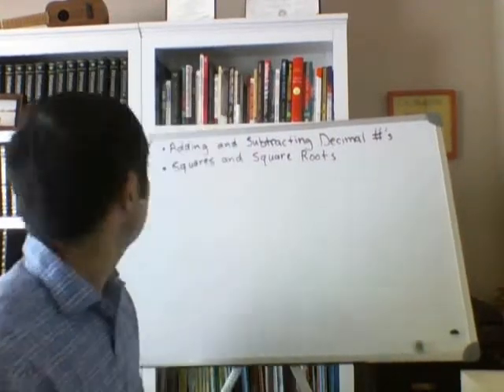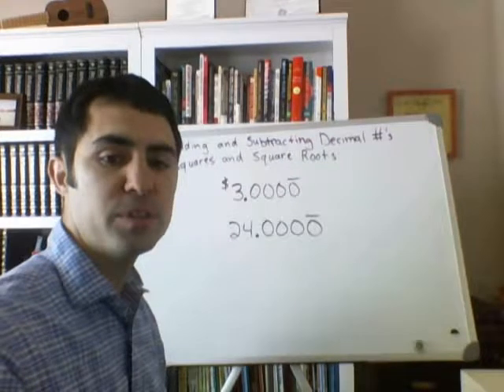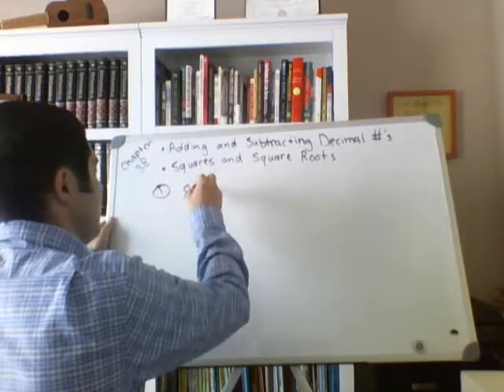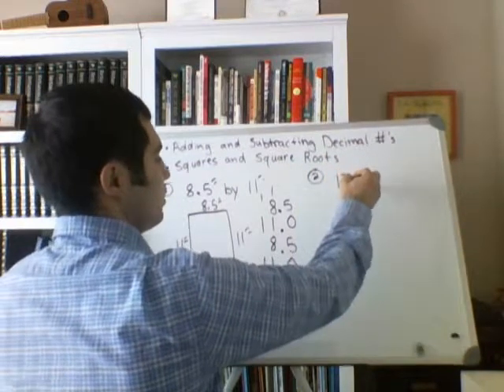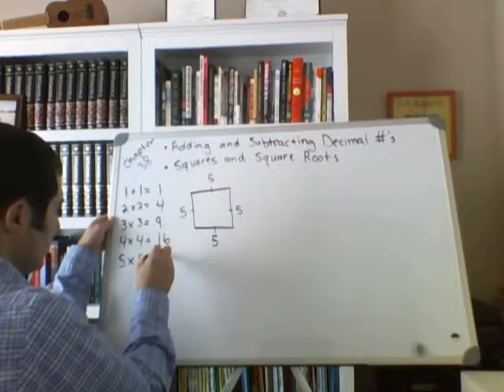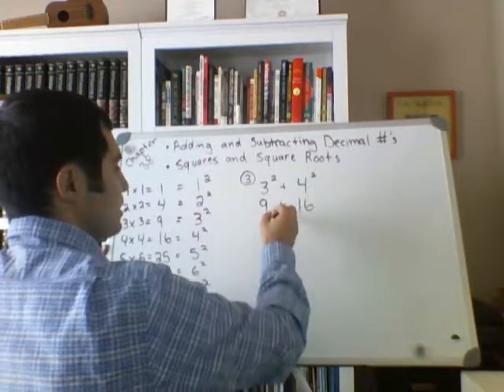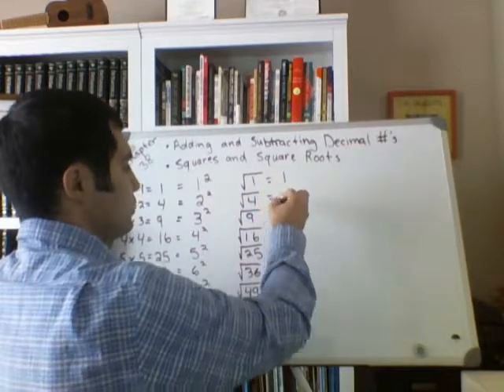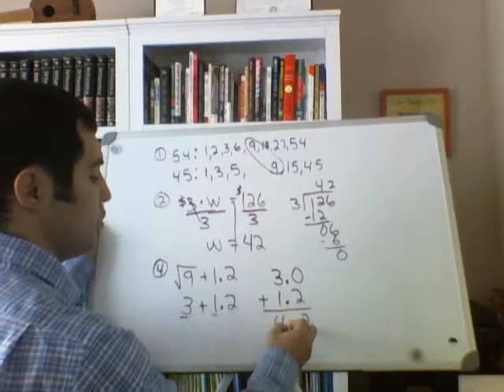Chapter 38 Adding & Subtracting Decimals, Squares & Square Roots